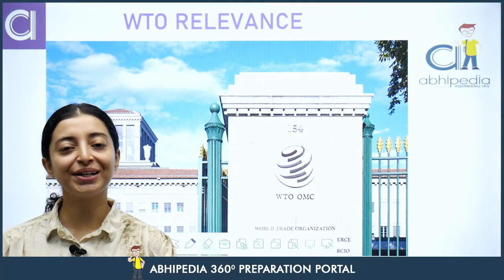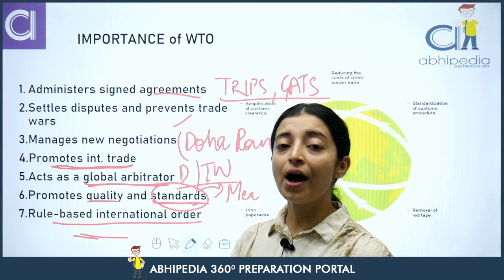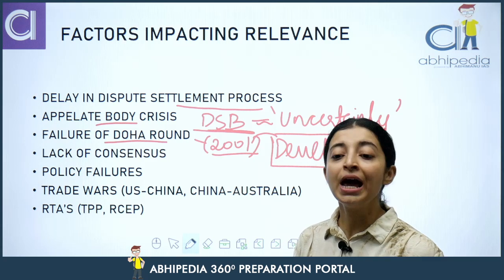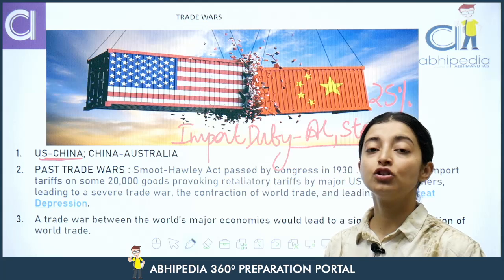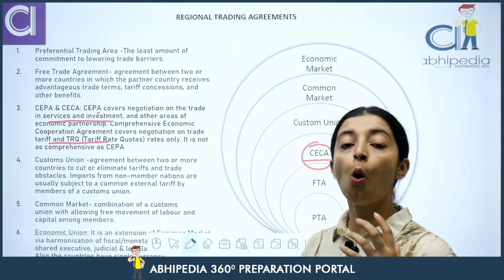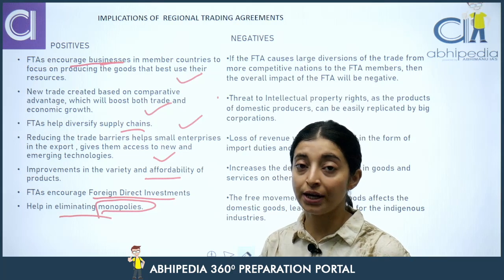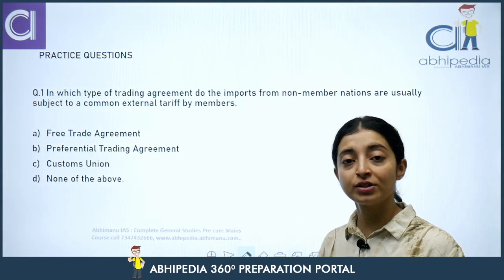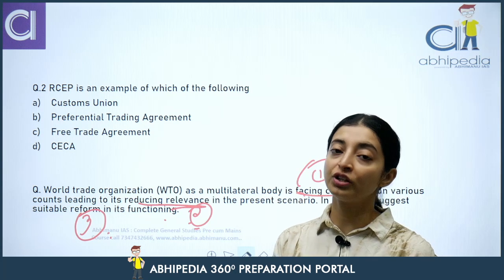PCS/HCS/HAS 2022-23 | Int. Org.| World Trade Organization (Relevance & Importance)5 | By Tanya Ma'am